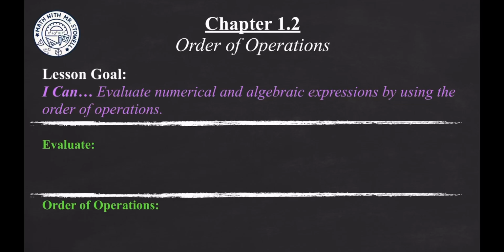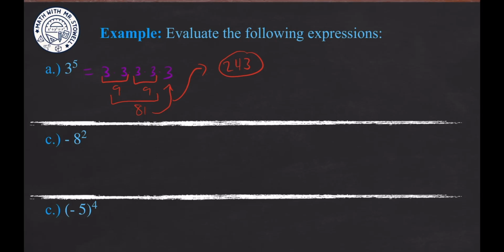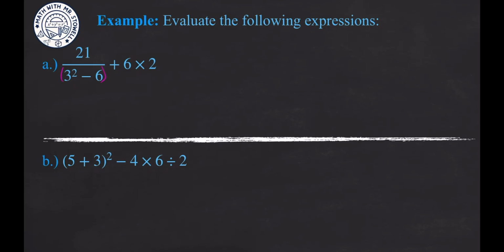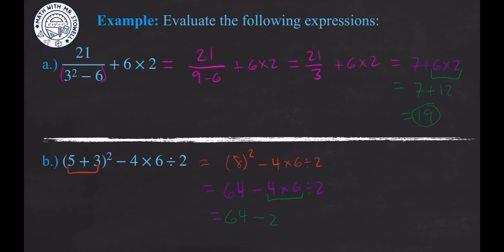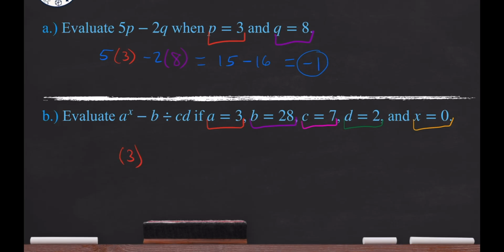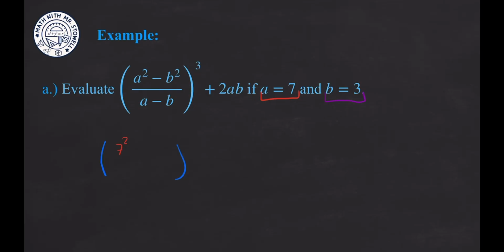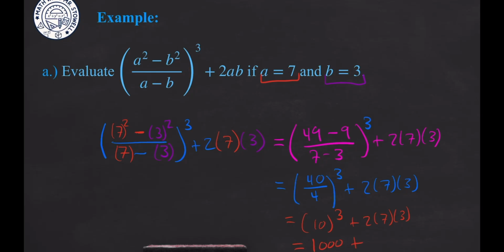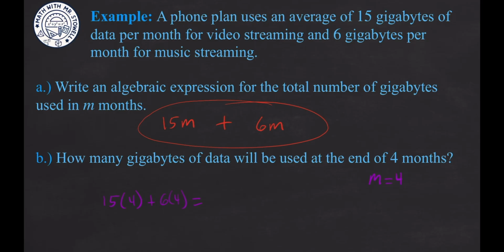25-26: Order of Operations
In this video Mr. Stowell explains how to use order of operations